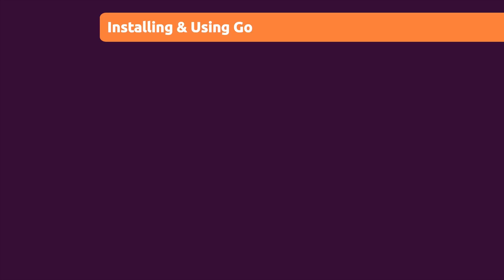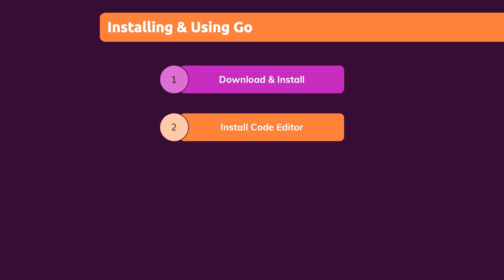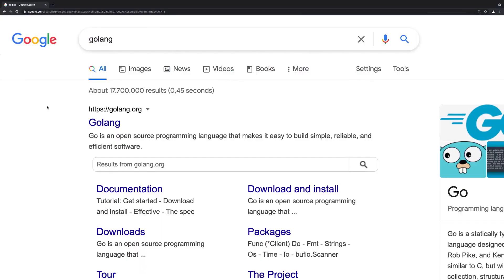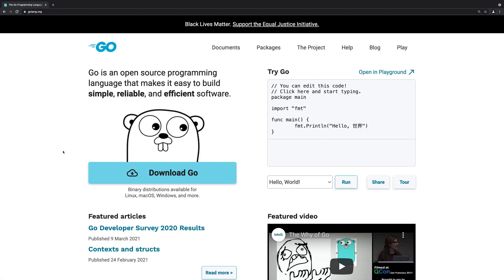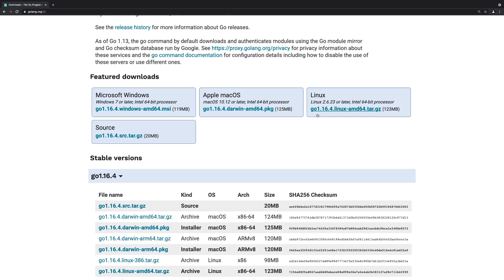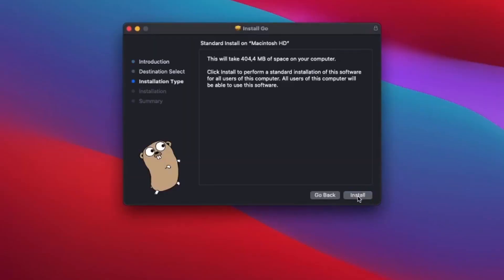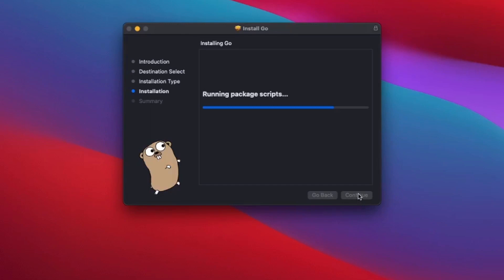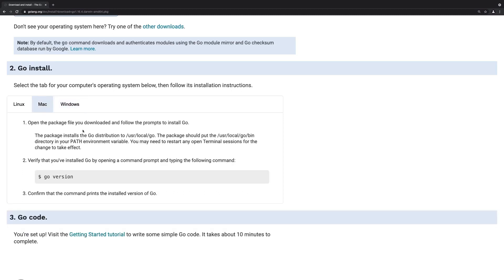3 - Installing Go || Golang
Installing Go || Golang